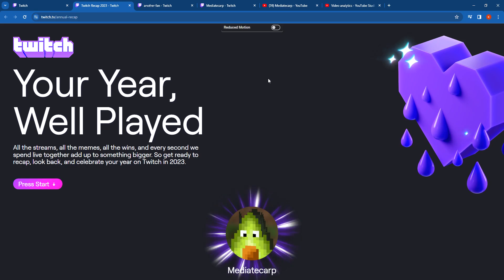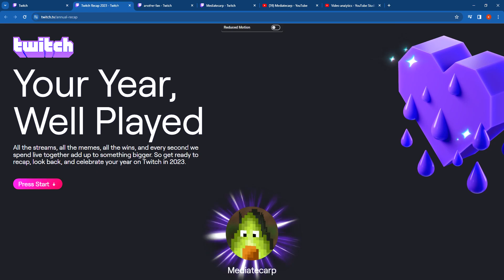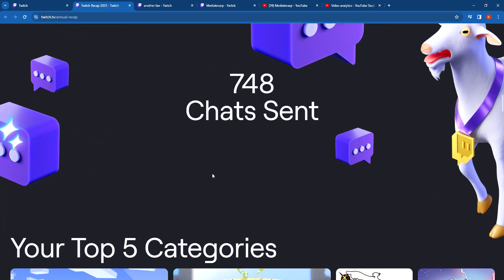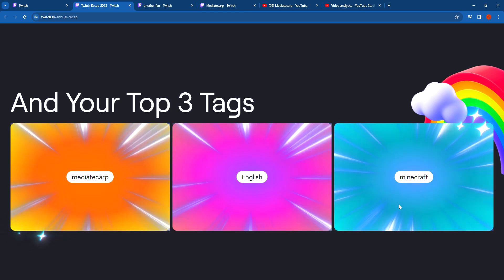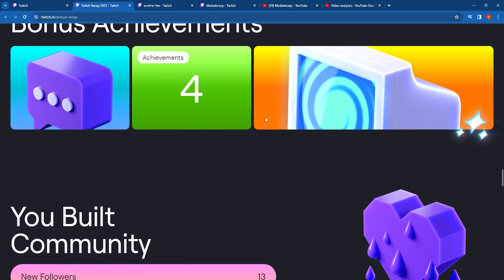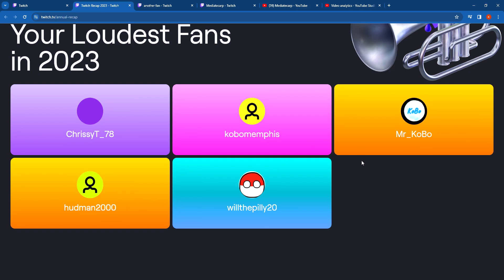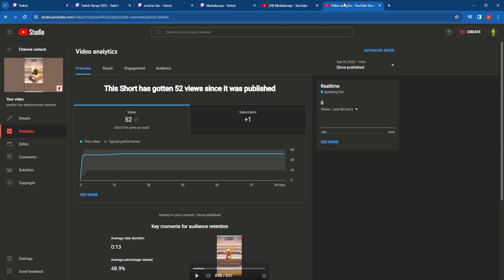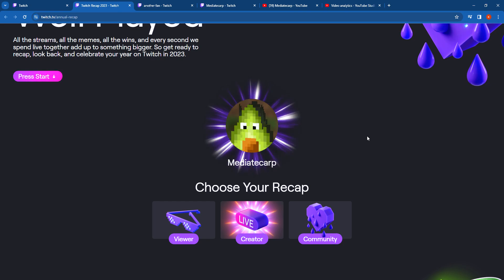Twitch Recap 2023